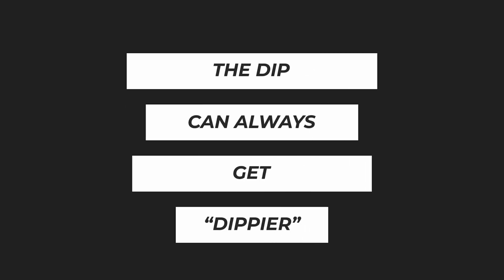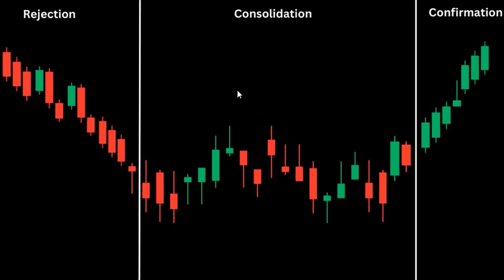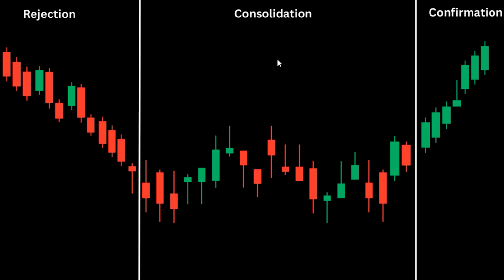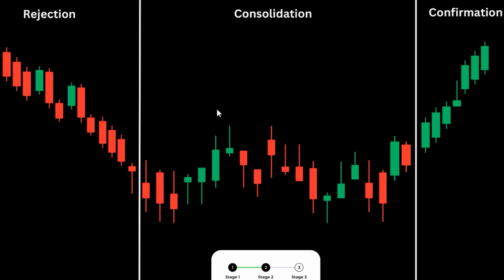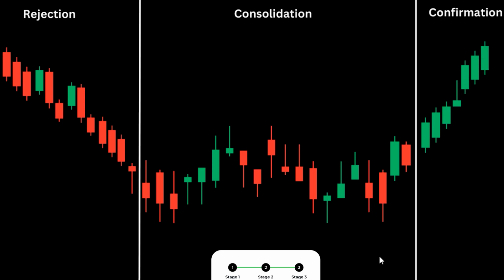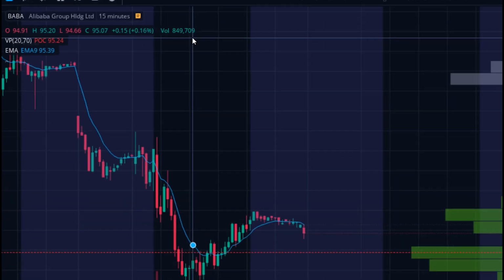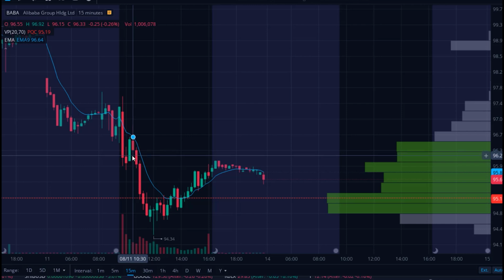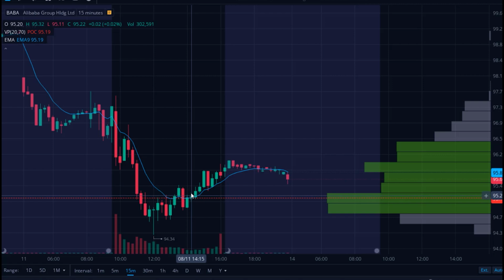The 3 Stages Of A Stock Reversal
In this informative video, we explore the three vital stages of a stock reversal pattern: Rejection, Consolidation, and Confirmation. These stages are crucial in understanding price trends, and they play a vital role in the decision-making process for traders and investors alike.

Rejection is the initial stage of a stock reversal, characterized by a sharp price decline. While the temptation to "buy the dip" is common, my experience in the stock market reveals that it's often best not to buy during this phase. Alternatively, only adding a minuscule amount to your overall position minimizes risk and emotional attachment if the price continues to fall.

After Rejection, comes the phase of Consolidation. The market tends to stabilize during this stage, creating a period of market stabilization. Prices move within a range-bound pattern, allowing investors and traders to assess market sentiment. Understanding Consolidation is crucial to recognize the potential continuation or reversal of the trend.

Confirmation is the final stage where the market confirms the reversal trend. Marked by a clear trend change, this is when seasoned traders often take a position.